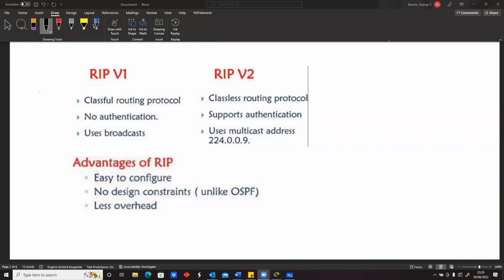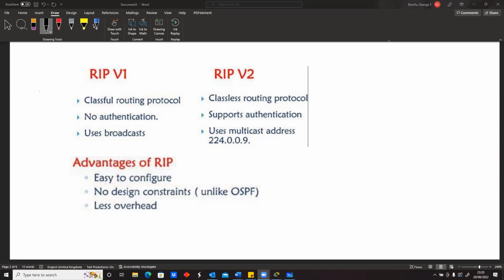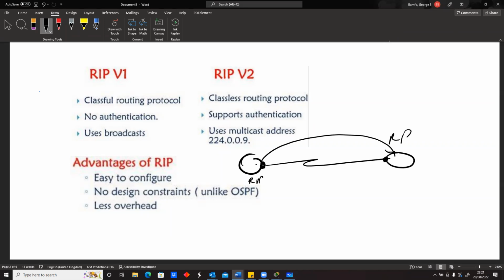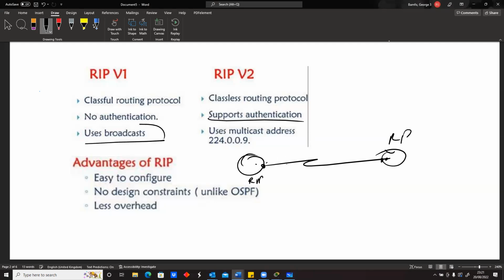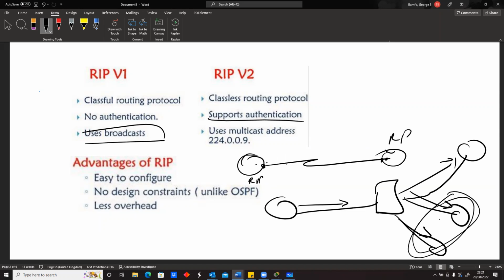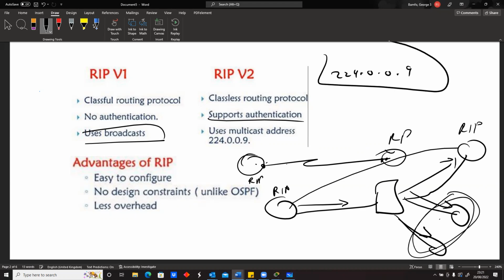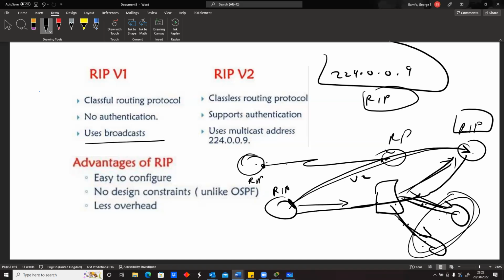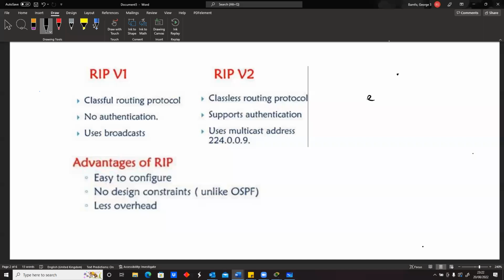CCNA 200 - 301 | Lesson 47 | RIP Routing Protocols versions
In this lesson we will learn about the 2 versions of RIP.